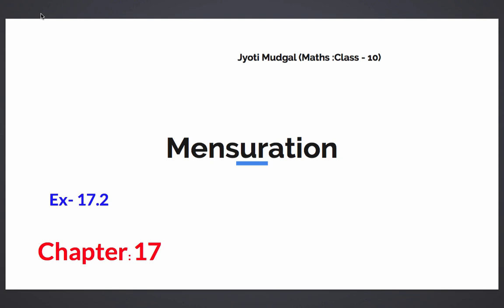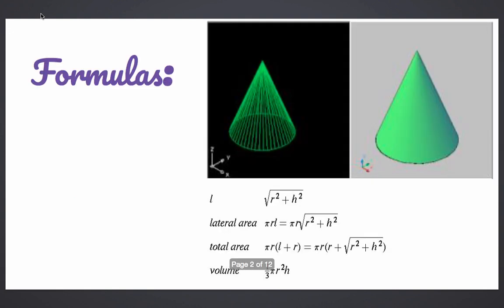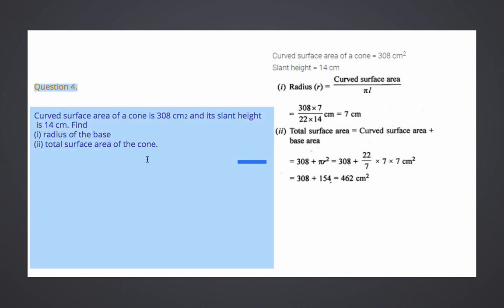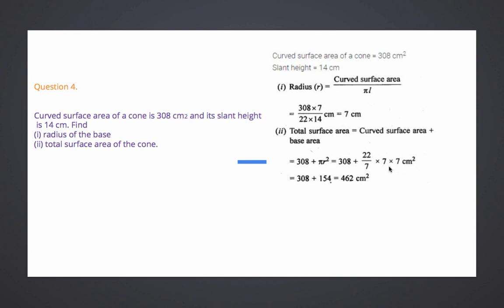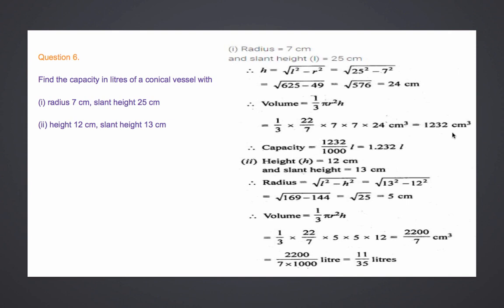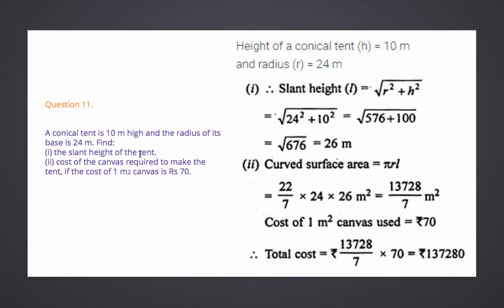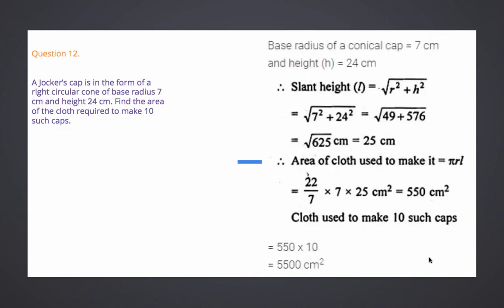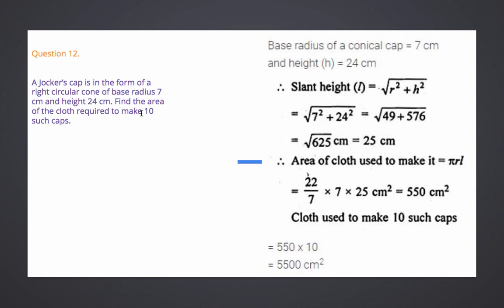Jyoti class 10 maths